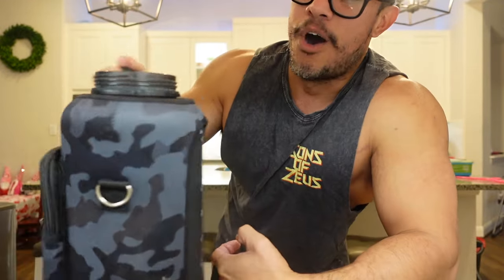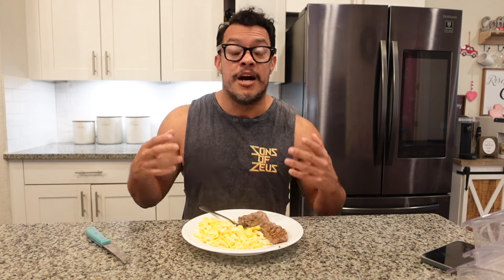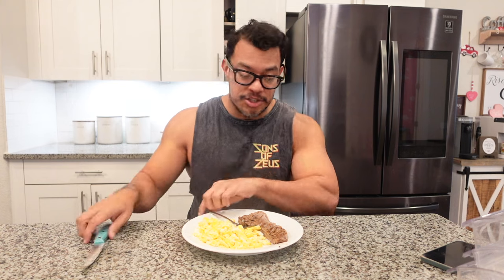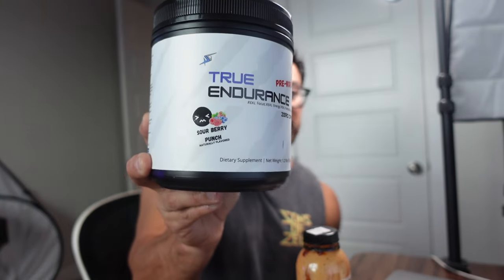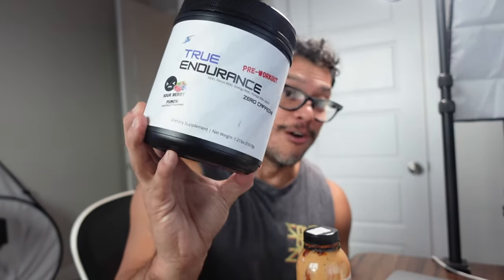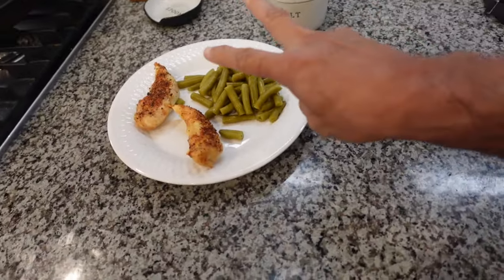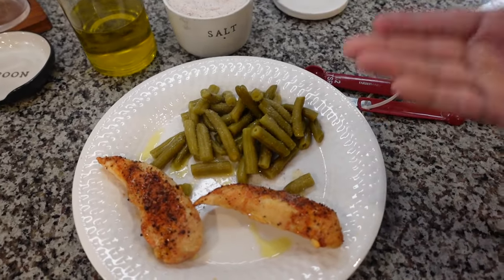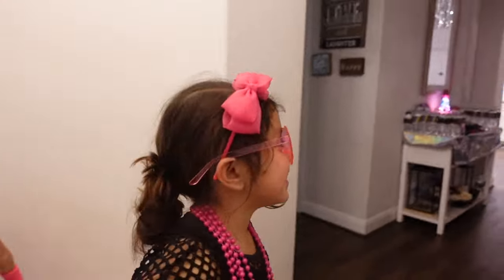I Need To Get Back To The Basics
GAINZ BAKERY DIET HACKING SAUCE USE CODE: "goodygainz"